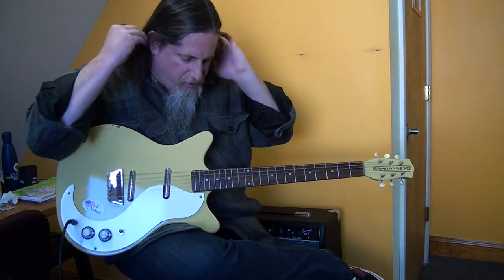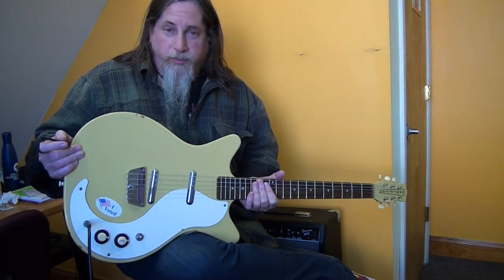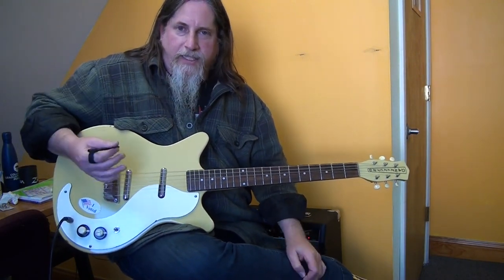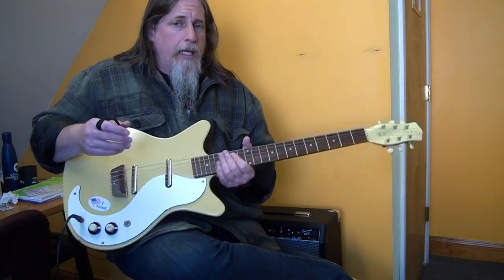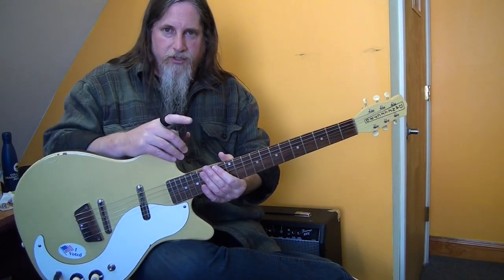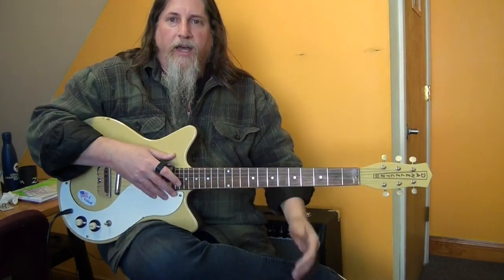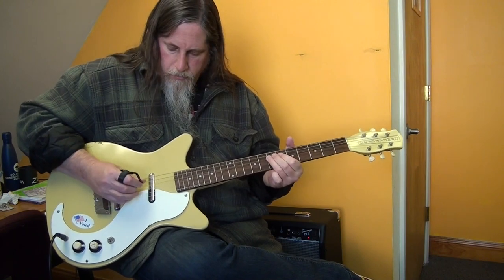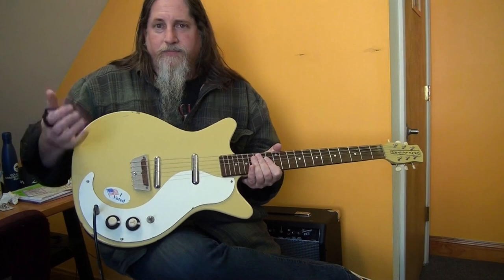Danelectro DC-59 Guitar Review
A friend has this guitar and even though it's not black, it's still super cool!!!